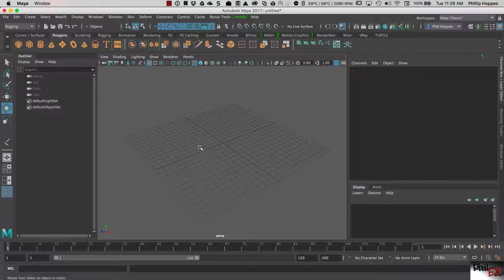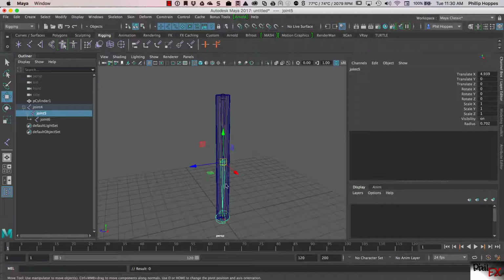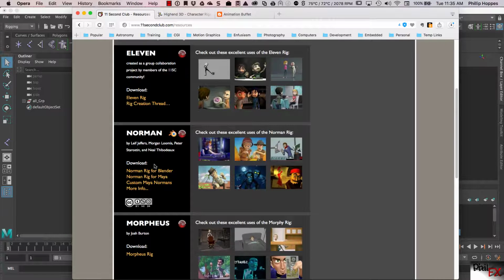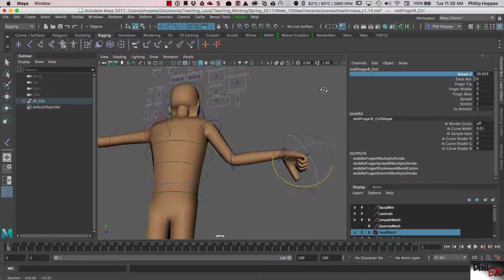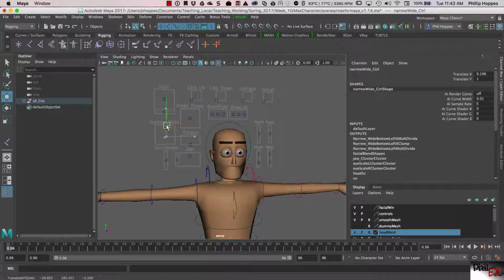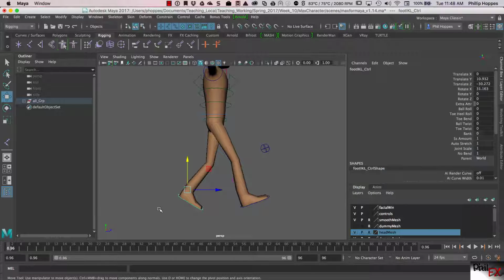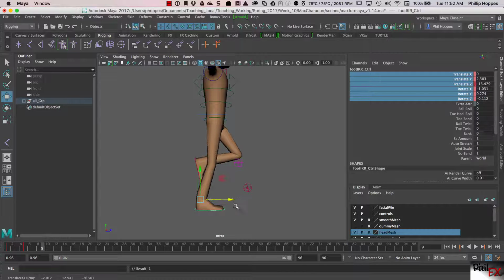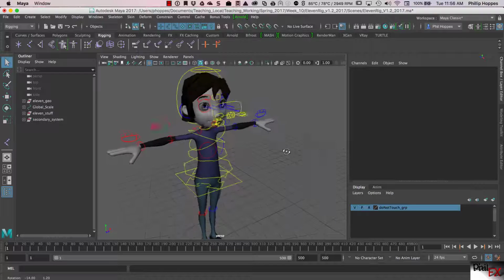Beginning Character Animation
This is a tutorial to help students get started with character animation.  It covers a few basics on how rigs are constructed but is by no means a detailed rigging tutorial.  It demonstrates how to get started in character animation by using the Max Rig which can be found on the site 11SecondClub.